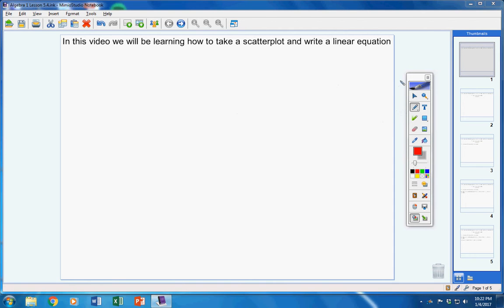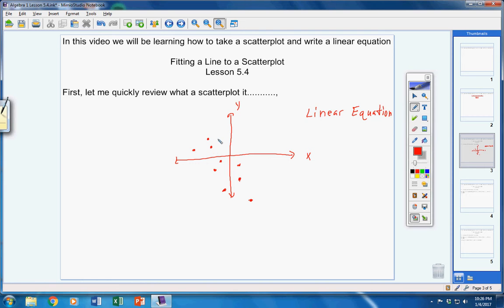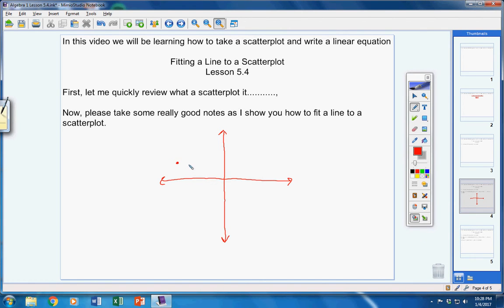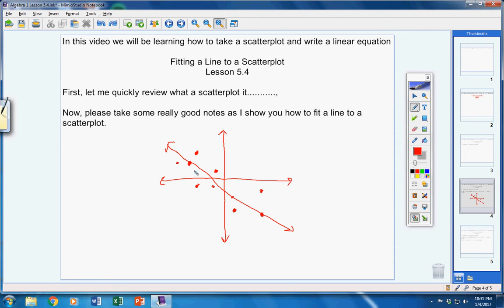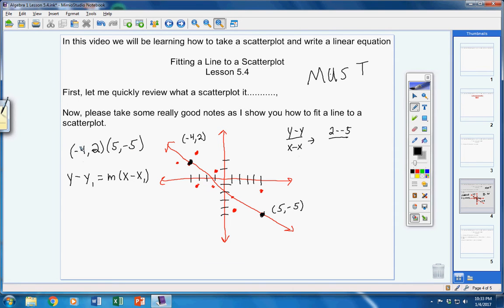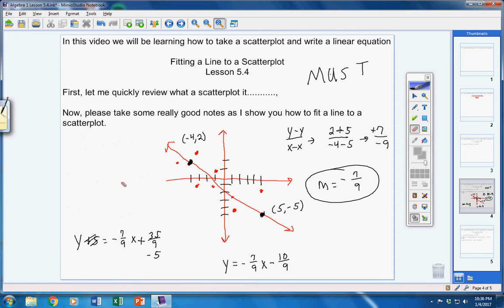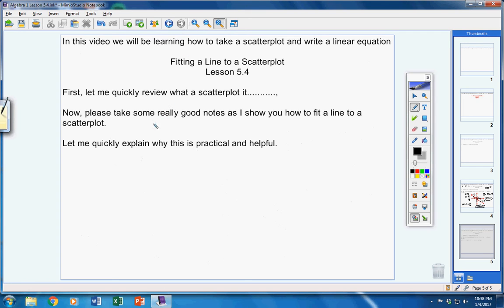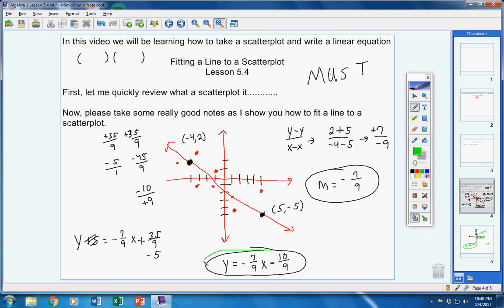Algebra 1 Lesson 5.4